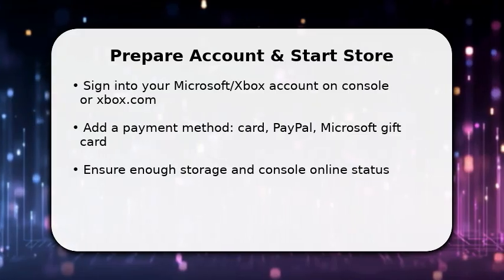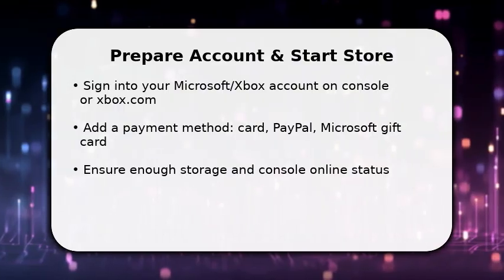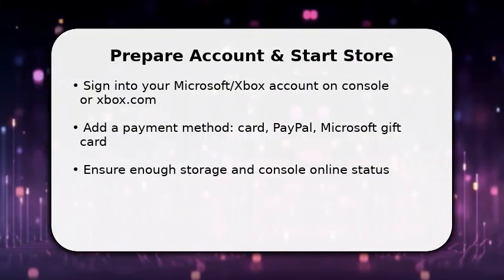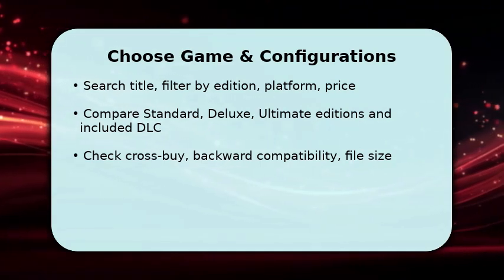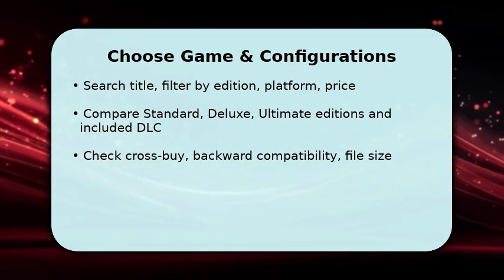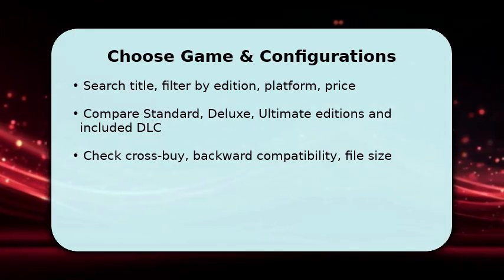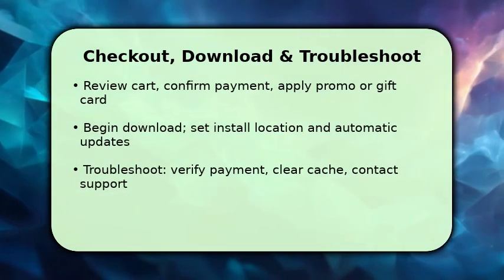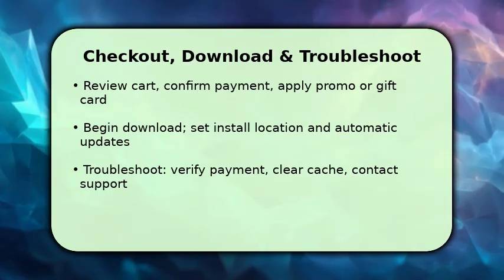How to Buy Xbox Games Online - Step by Step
How to Buy Xbox Games Online - Step by Step | 🔒 Surfshark VPN Deal — Stay private and secure. $1.99/mo + 3 Months Free ▸

Discover the simple process of purchasing Xbox games online. This video guide takes you through each step, from creating an account to completing your first purchase on Microsoft'gy platform.

buy xbox games, online game store for xbox,